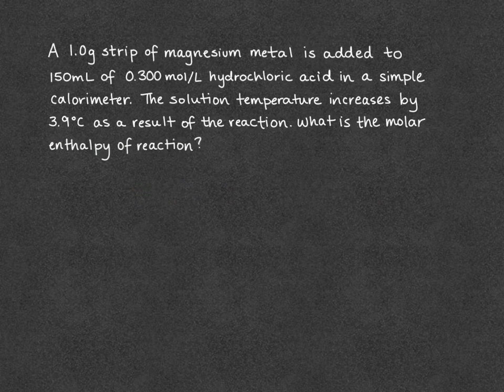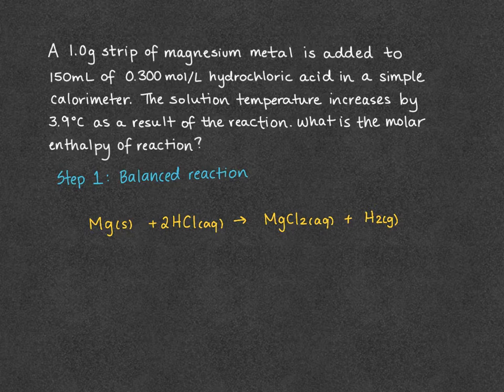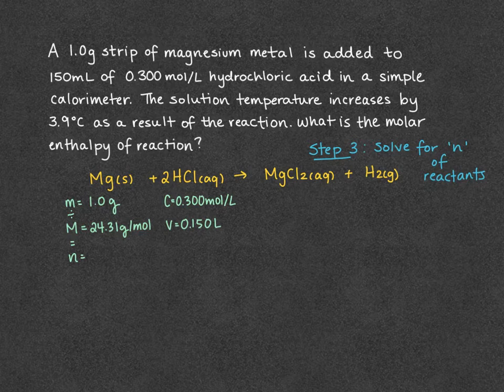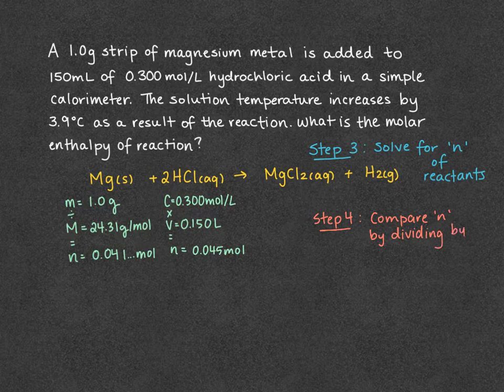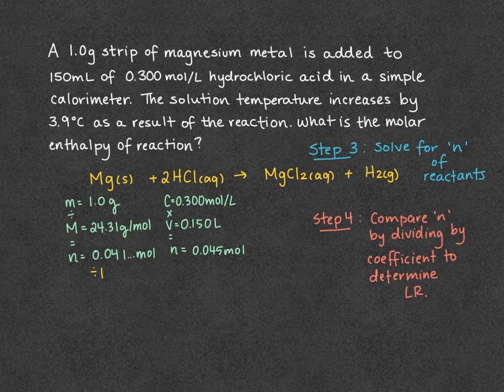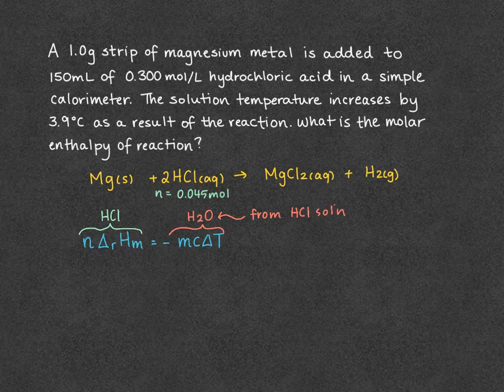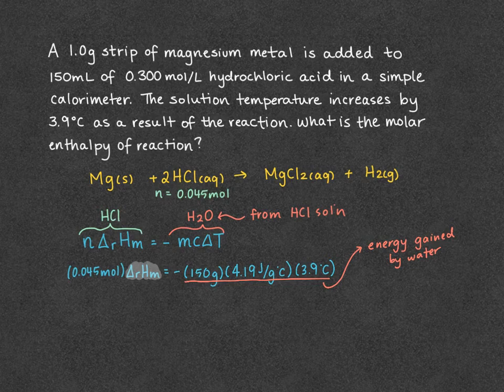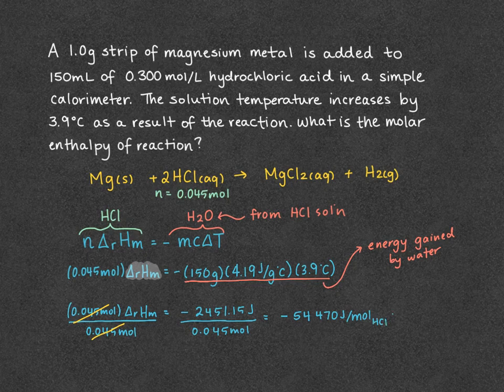Molar Enthalpy - Step-by-Step Guide to LR/ER Problems